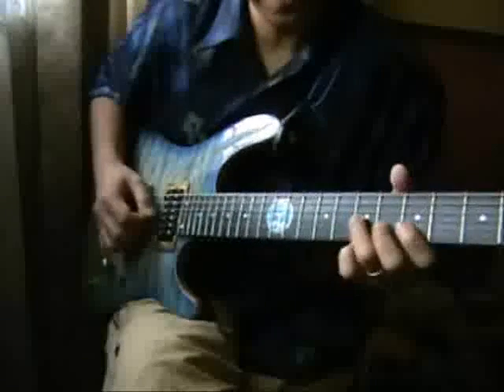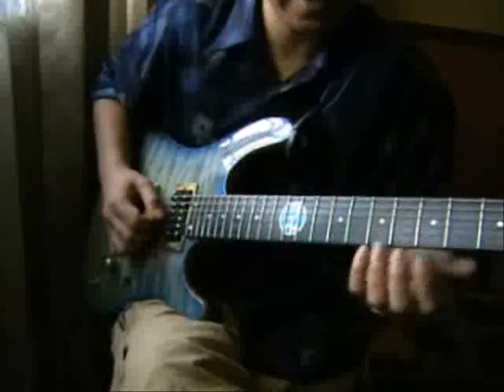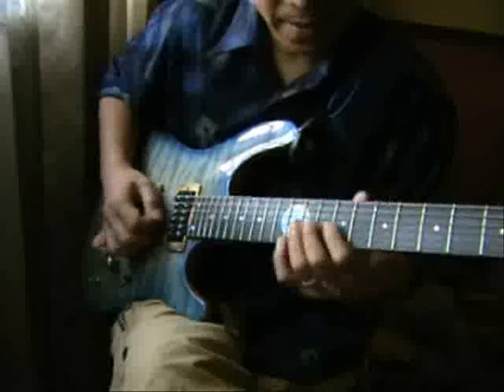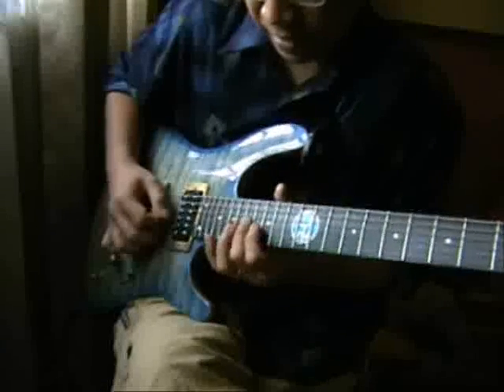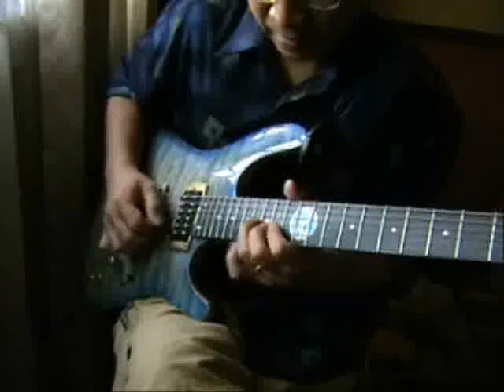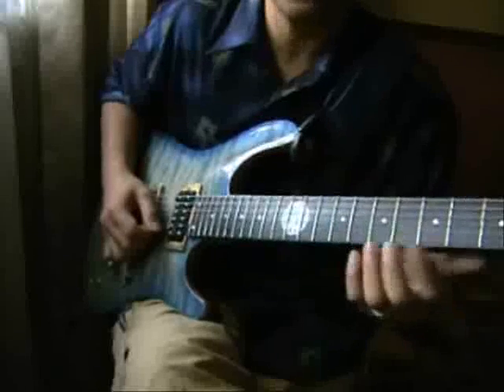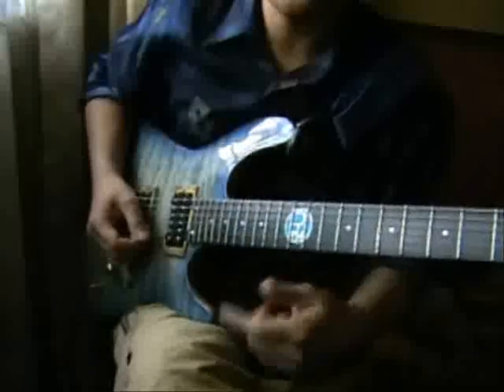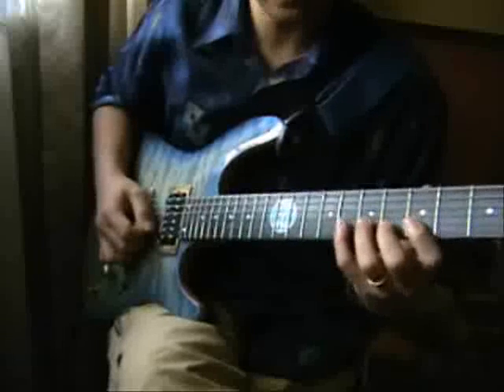SWEEP PICKING Lesson part 3, gambale style , by Bernard B2n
Step by step Sweep picking lesson,Gambale's Style,intermediate to avance, Seventh chord pattern, very useful.By GIT Bernard B2n (indonesia)